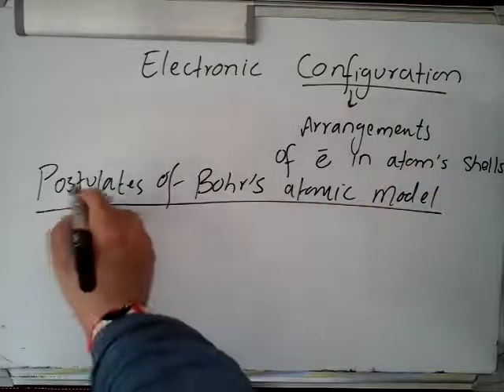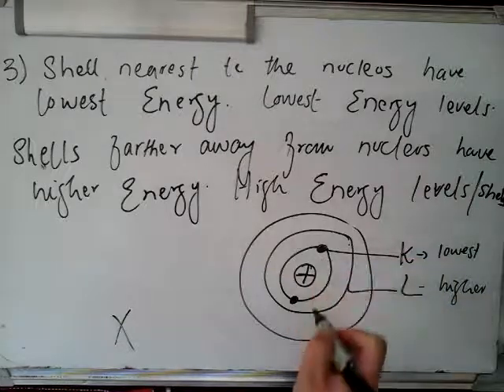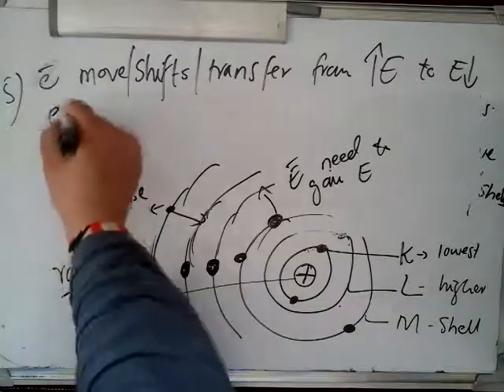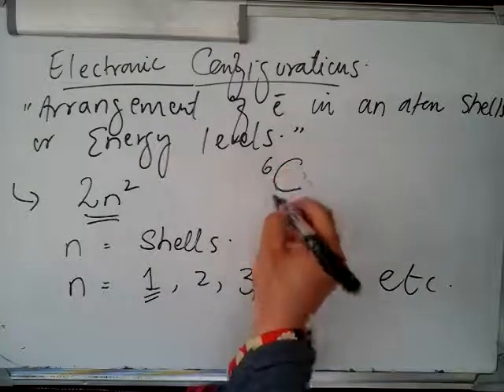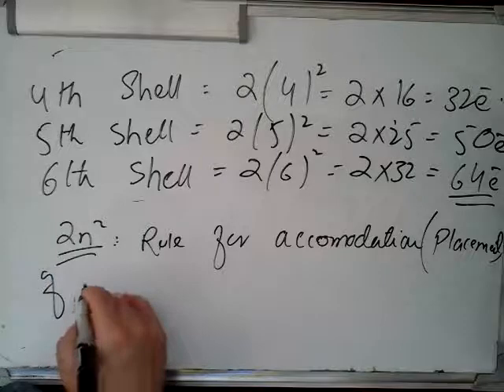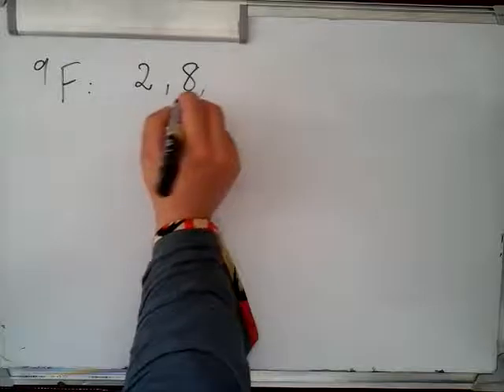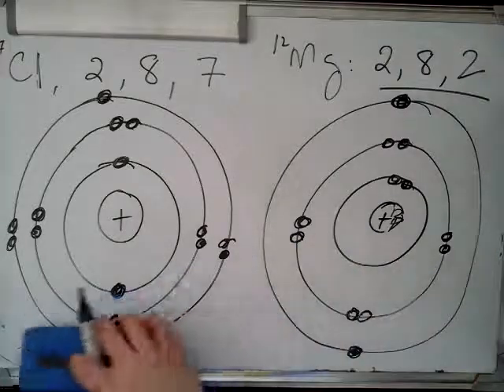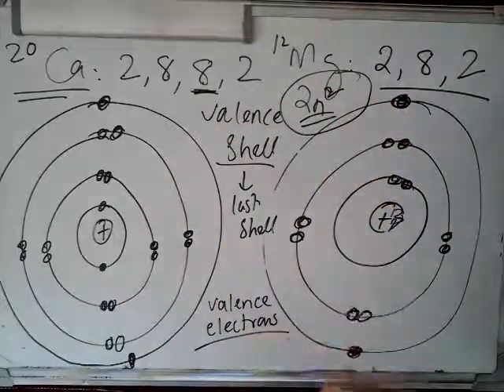IGCSE Chemistry, L 6, Electronic configuration